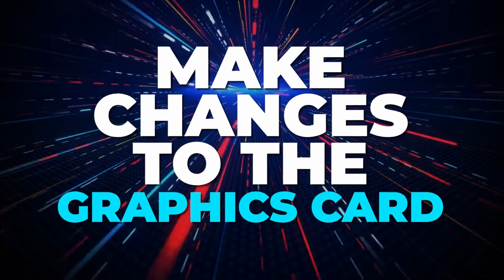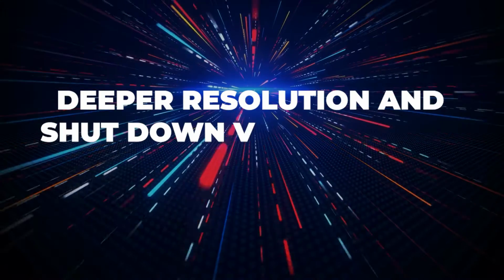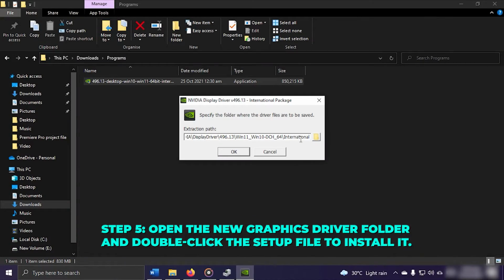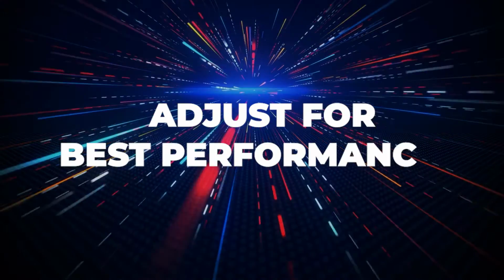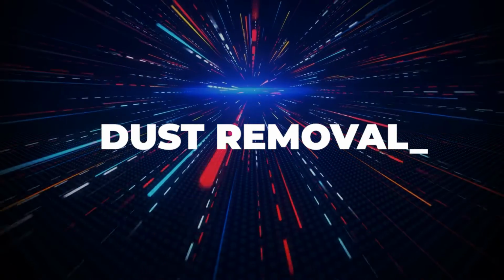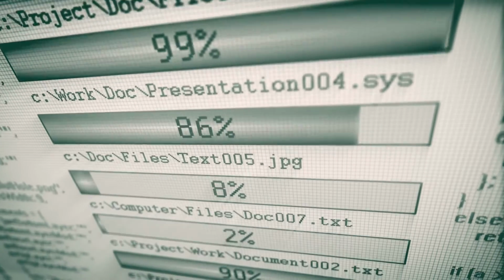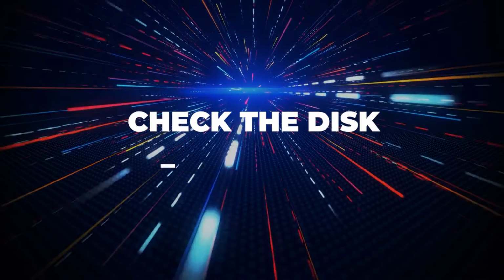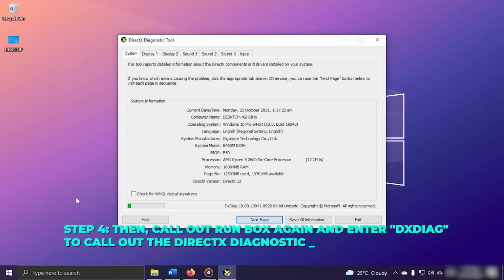How to make your PC faster for gaming? | Gaming Insight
Is your PC too slow for gaming? In this video, you will find the strategies to make it faster.